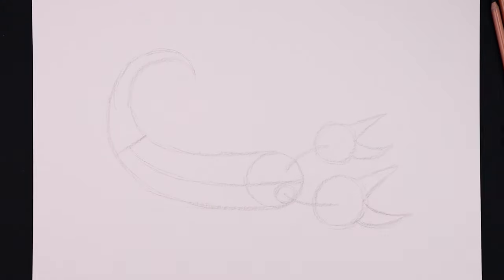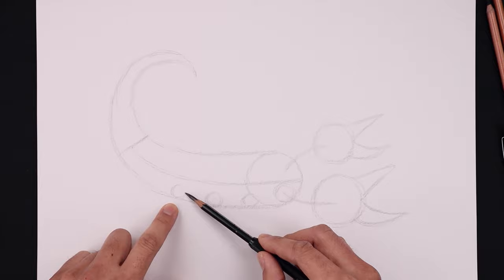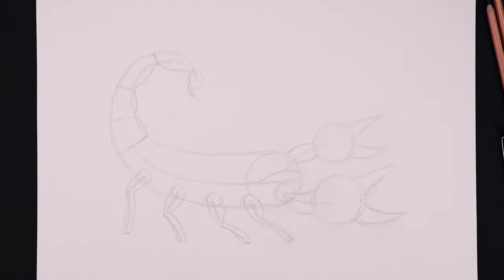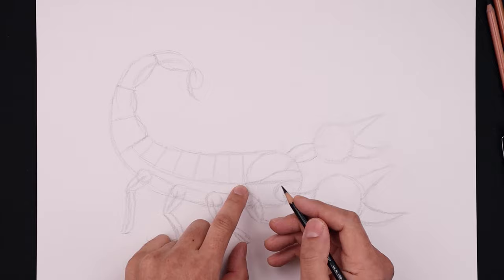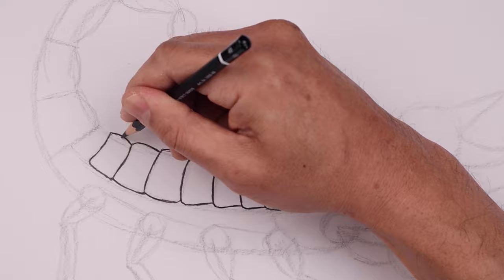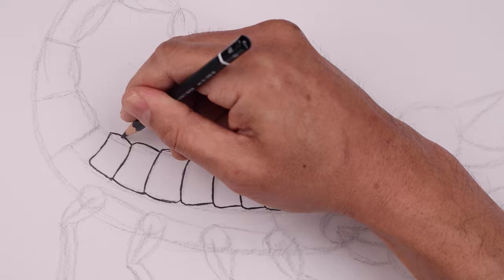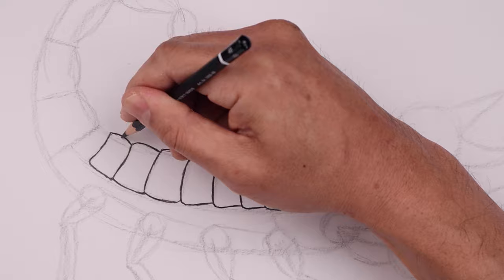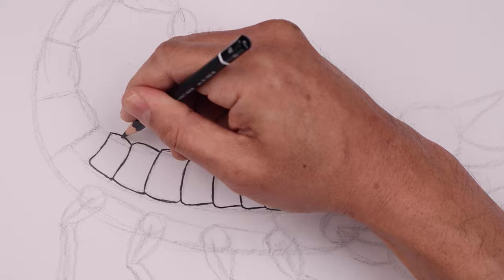How To Draw a Scorpion | Sketch Tutorial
Welcome to the best Online Education Program for artists. Learn how to draw an Emperor Scorpion with Cartooning Club How To Draw. I'll teach you the simple method of drawing using easy to follow step by step instructions.

Art Supplies:
Staedtler Black 4B Pencils
Canson Sketch paper

Check out my Sketch Playlist below for more of your favourite characters.